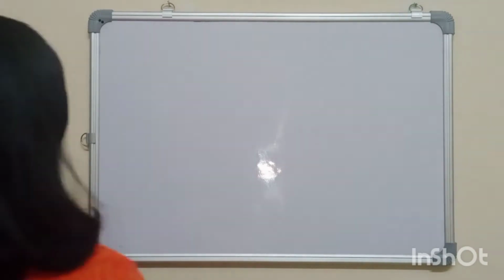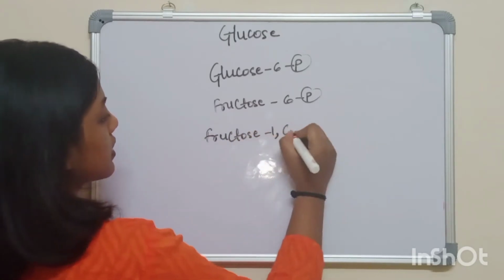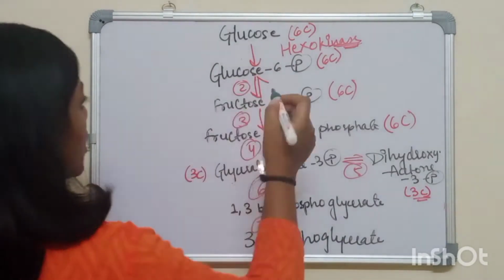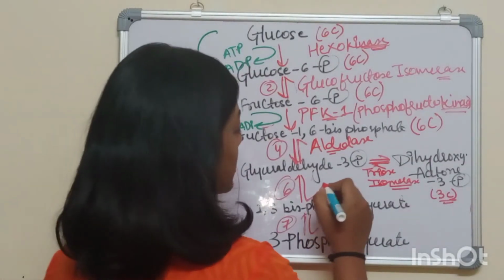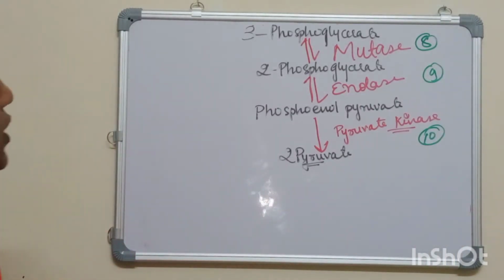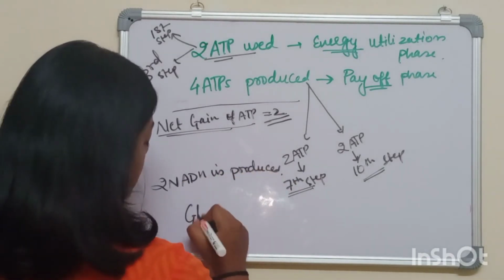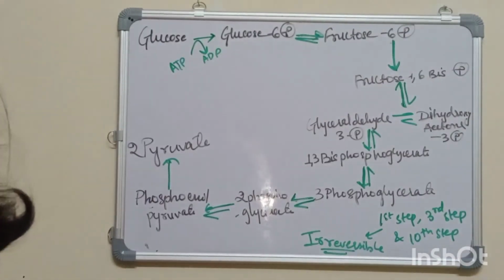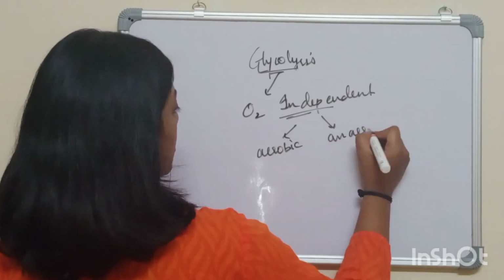ll Glycolysis ll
This video discusses about the glycolysis Pathway and the enzymes involved in it...